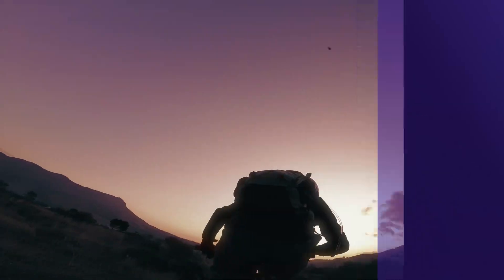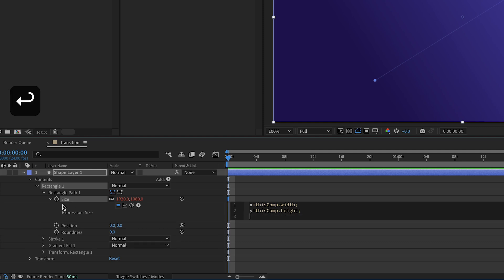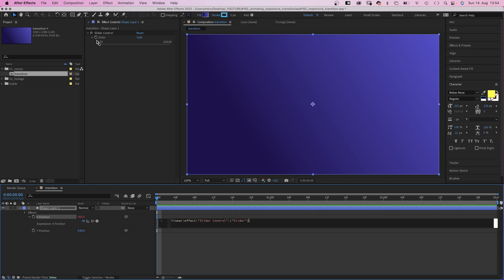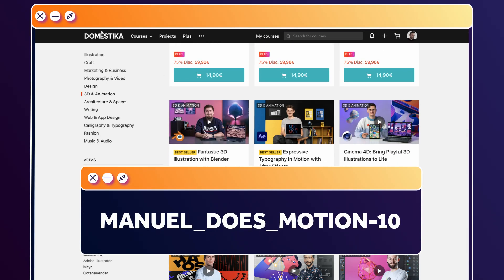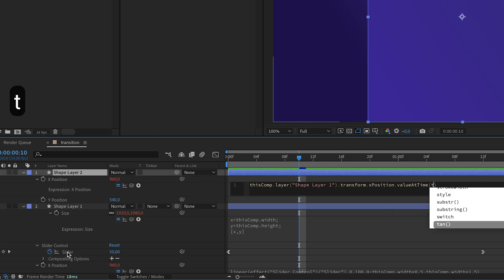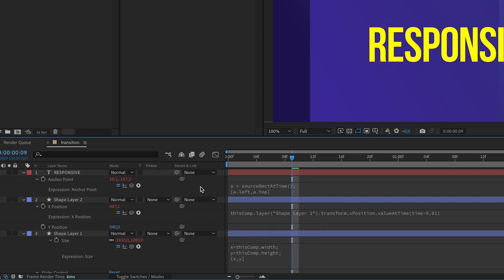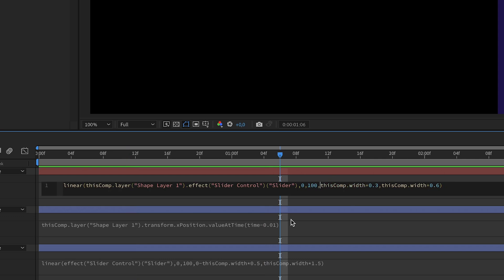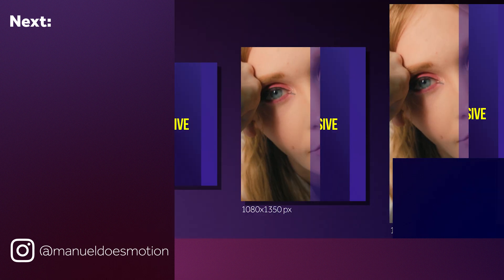Responsive Animation in After Effects | Tutorial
In this After Effects tutorial, I’ll show you how to create a responsive transition which automatically adapts to any comp size, using expressions, like the linear expression, the sourceRectAtTime expression. And we'll pin an Anchor Point to the layer centre.

Content:
0:00 Intro
0:32 Shape size depends on comp size
1:43 Position and comp width
2:13 The linear expression
2:52 Animating with the linear expression
3:55 Motion graphics especially for social media
4:30 Animating the transition
6:50 Adding text
8:08 Animating the text
10:03 Outro